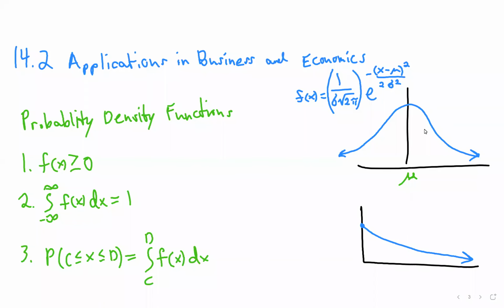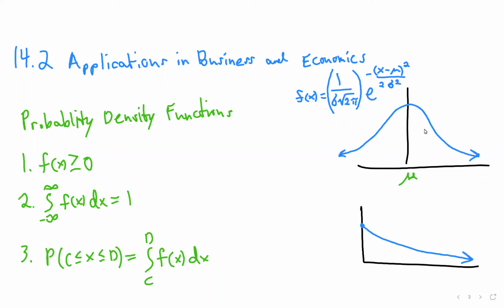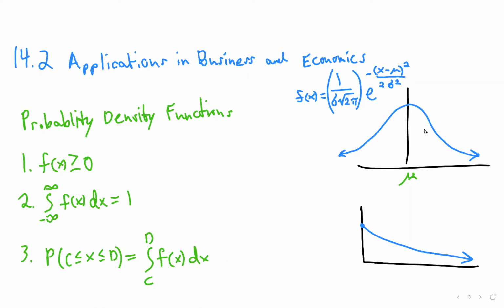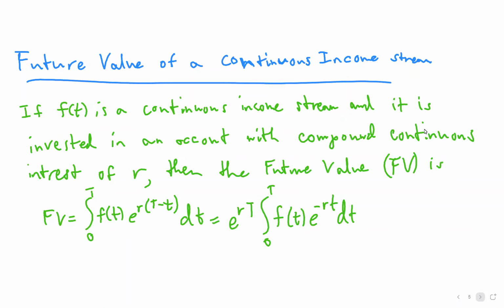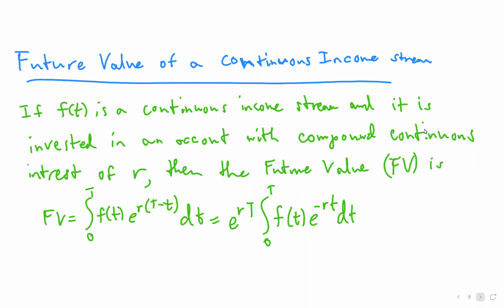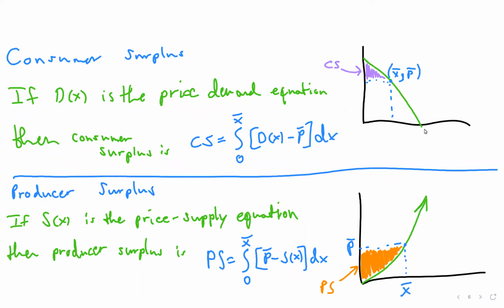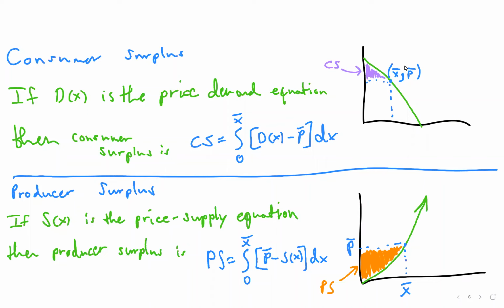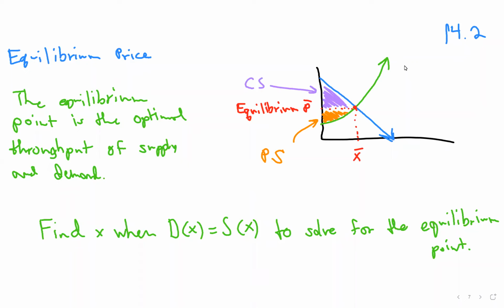Chapter 14.2: Applications in Business